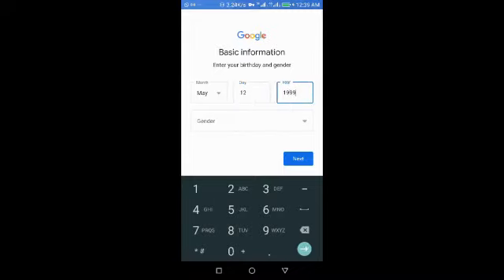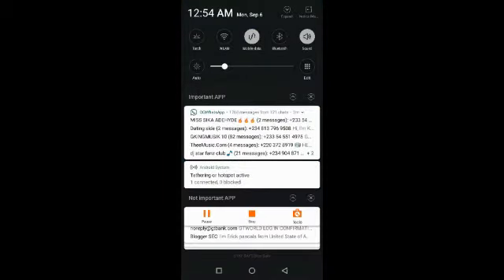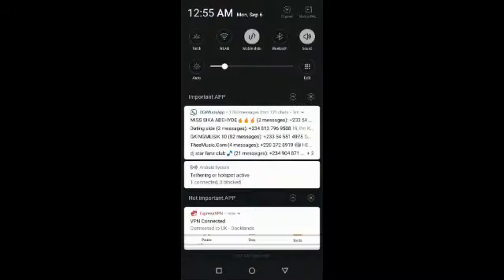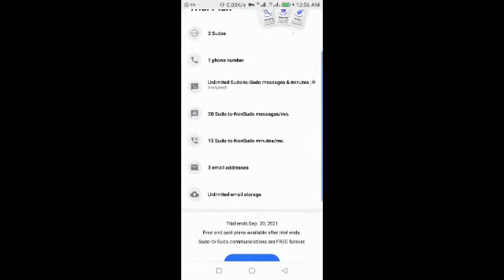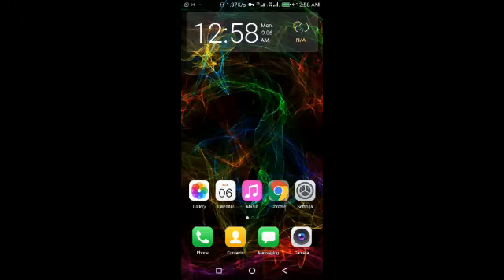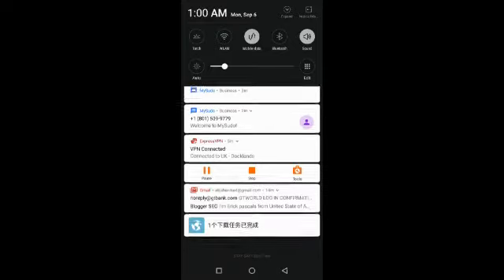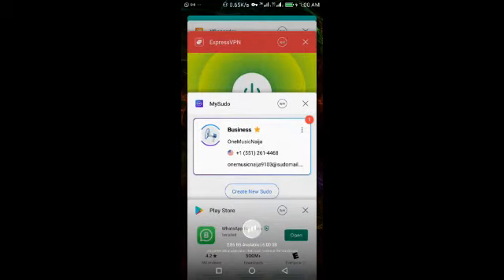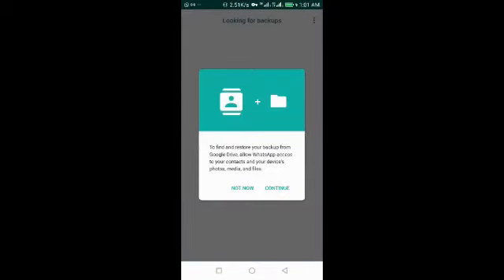How To create USA, UK Numbers For WhatsApp Working 2021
In This video you will learn How To create USA, UK Numbers For WhatsApp